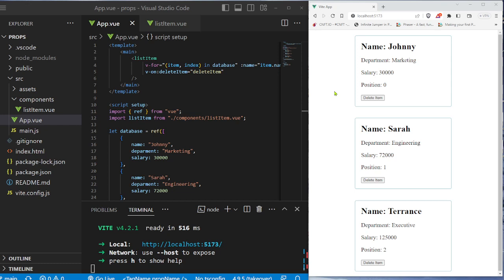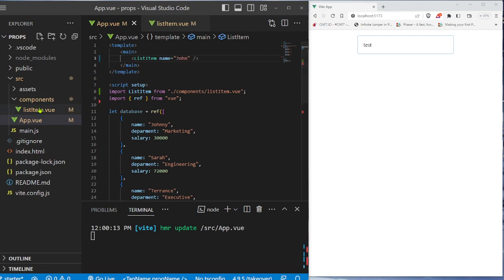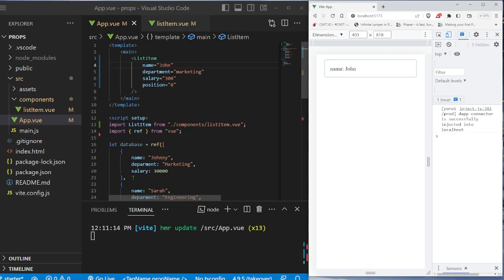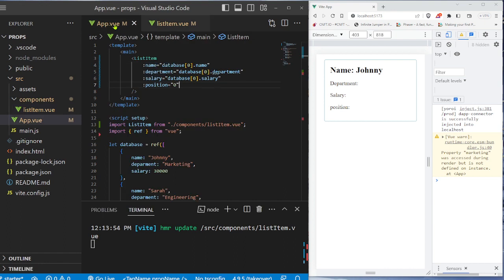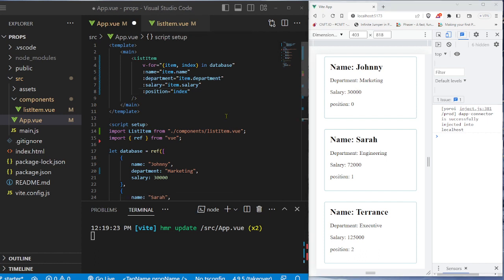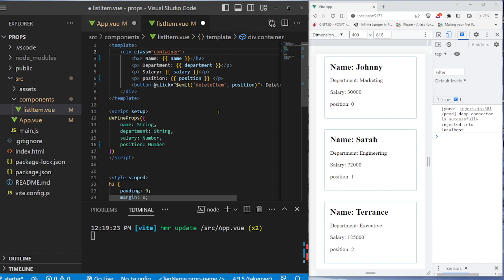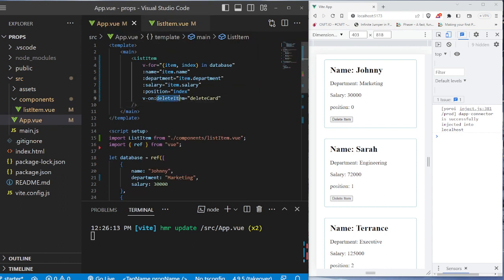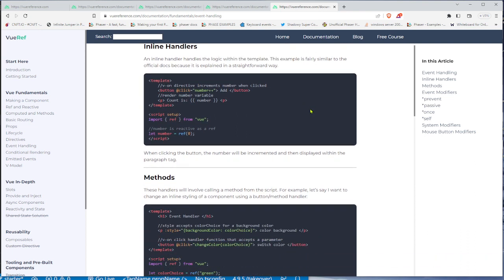Props and Emitters in Vue 3 (FULL TUTORIAL)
Passing props to child components and creating emitted events is a staple of functionality for Vue 3 components.

Using the composition API, we pass props containing data to a child. We also emit using a button from a child component to delete components.

This Vue 3 props tutorial gives you the basics for creating 2-way communication between your components with props and emitters.

0:00 - Introduction
0:31 - Starter Project
0:59 - Register a component
1:44 - Passing and defining a prop
3:09 - Passing Multiple props
6:54 - Printing out multiple components with data
8:17 - Creating emitters to delete cards
14:06 - Useful documentation for emitters and props

Join Free Course Waitlist

Finished code

Get Starter Application to Follow Along

2. cd or open the folder that is created

3. Copy into console: npm install

4. Start application: npm run dev